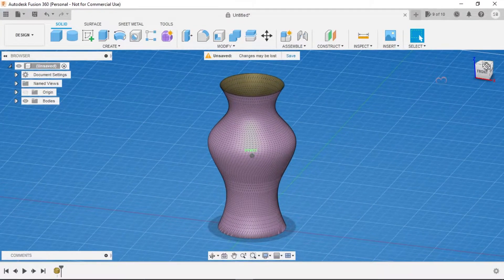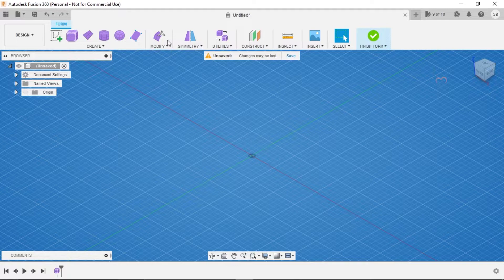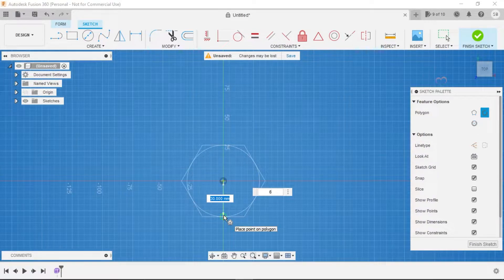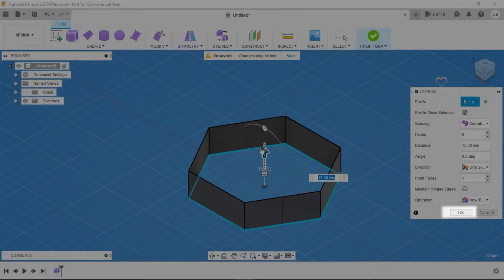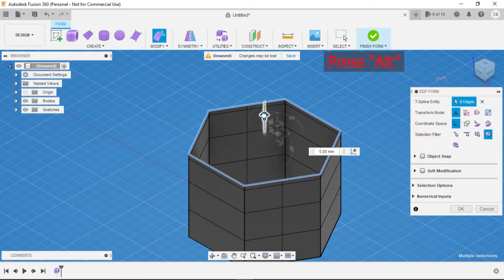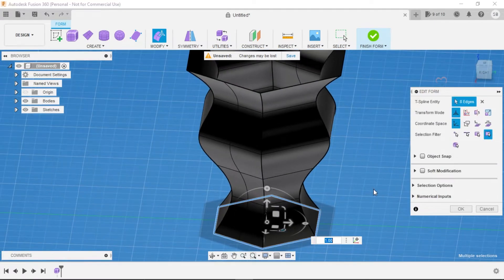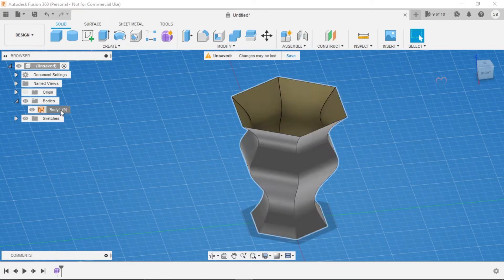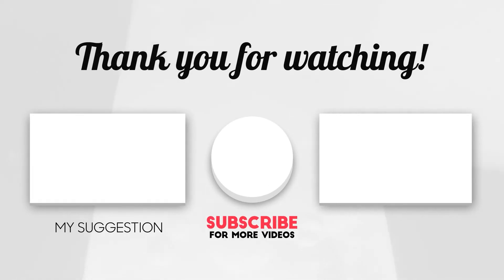How To Make Vase In Fusion 360 Tutorial 2021 [3D Print Your Own Design] 3D Printing Class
HELLO..
After Watching this video you will learned how to make vase
Suggest us what you want next tutorial in comment…

USEFUL Things for Your 3D Printer -
1) Tool Kit For 3D Printer
2) Slik Gold PLA Filament
3) Filament Dryer Box
4) Pro. 3d printer
5) Pro. 3d printer 2
You will find extremely fun stuff on this channel. More exciting videos are coming soon.
If You Want to Download 3D Models For 3D-Printing or Any Other Use, We Started A Service For You Guys
We also accept orders for 3d printing / customizable diorama / miniature / scale model. To know more...

Thanks,
Team 3Delworld